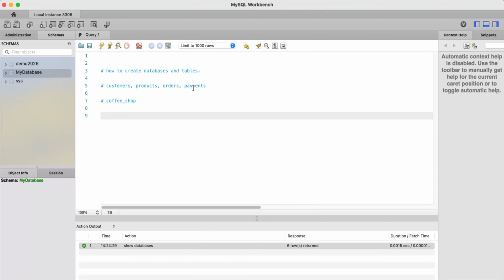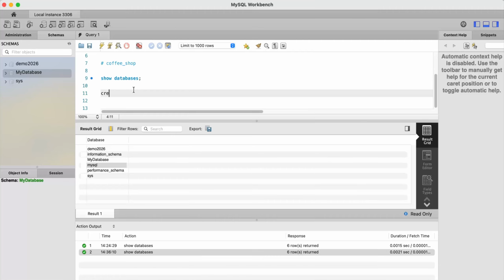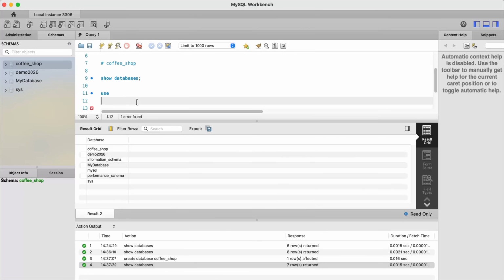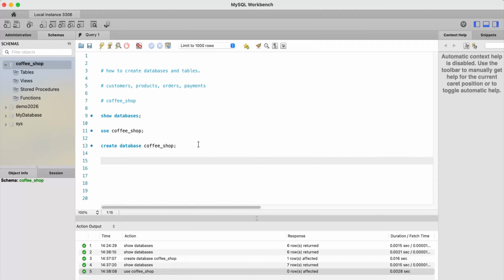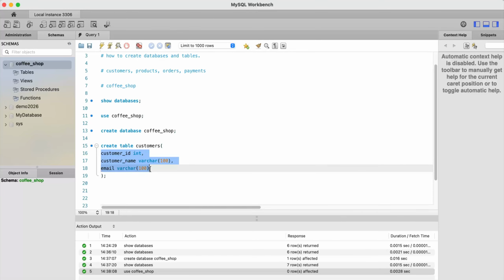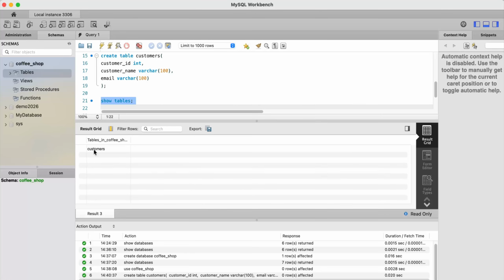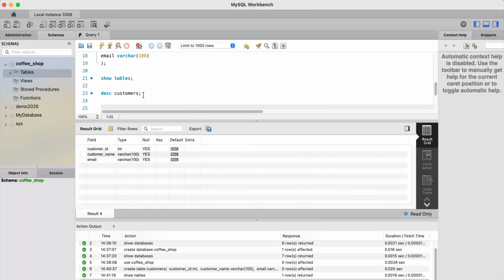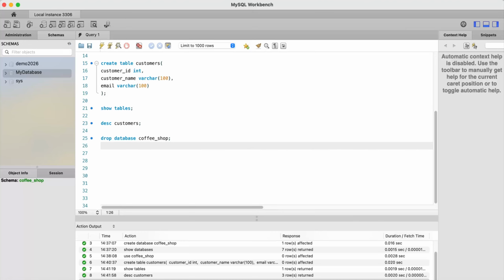MySQL Tutorial for Beginners: Create Database, Tables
Learn how to create databases and tables in MySQL — step by step, perfect for beginners.

In this 10-minute MySQL Workbench tutorial, you'll master the essential SQL commands every developer needs: CREATE DATABASE, CREATE TABLE, SHOW TABLES, DESCRIBE, and DROP. Using a simple coffee shop example, you'll see exactly how databases organize data and how tables store information in rows and columns.

⏱️ Timestamps:
0:00 — What you'll learn
0:45 — What is a database? (Coffee Shop analogy)
1:30 — SHOW DATABASES command
2:15 — CREATE DATABASE coffee_shop
3:30 — USE database command
4:15 — CREATE TABLE customers (INT, VARCHAR explained)
6:30 — SHOW TABLES command
7:45 — DESCRIBE table structure
9:15 — ⚠️ DROP DATABASE warning
10:00 — Quick recap